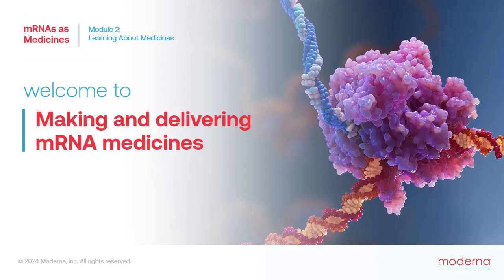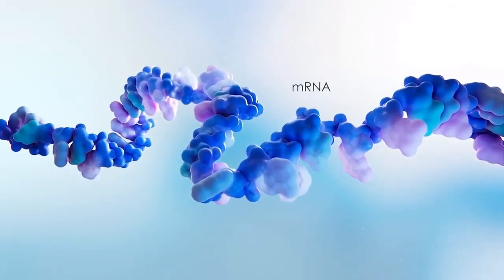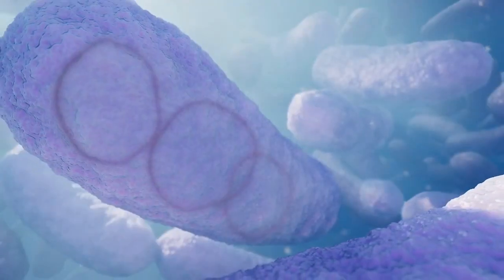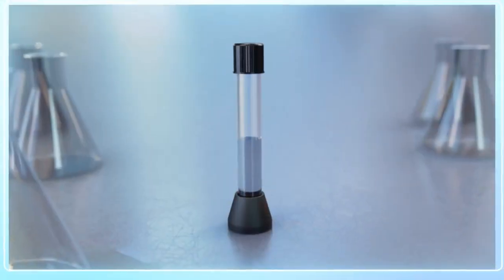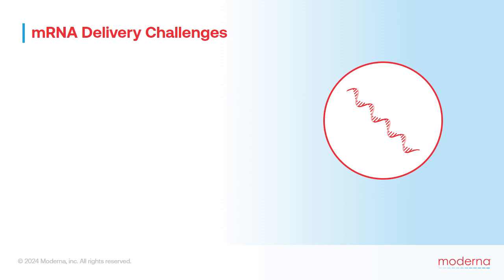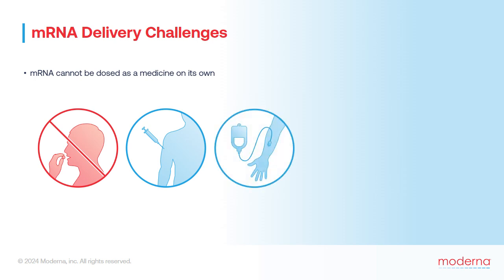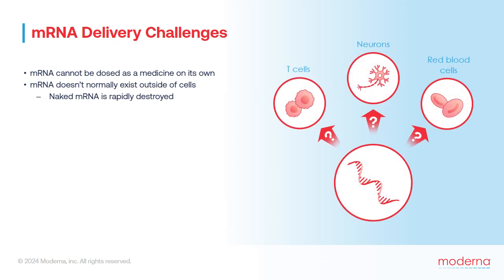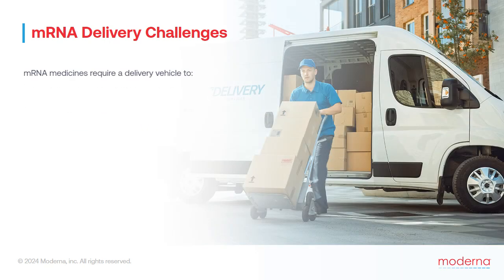Making and delivering mRNA medicines